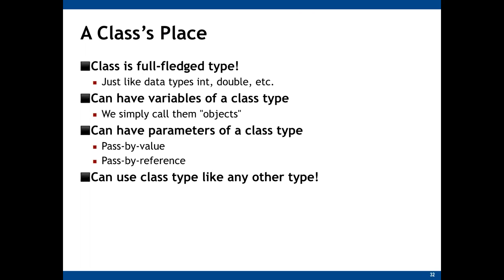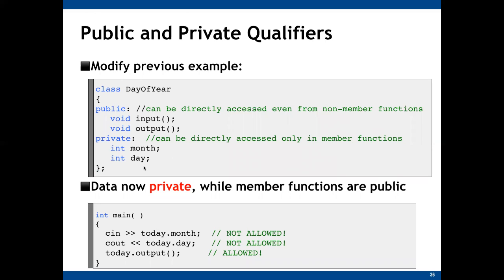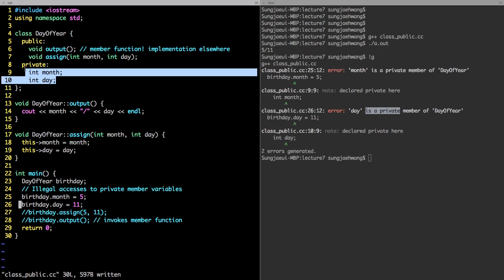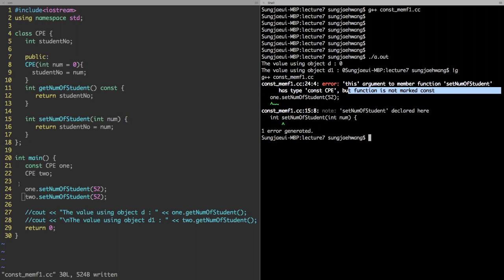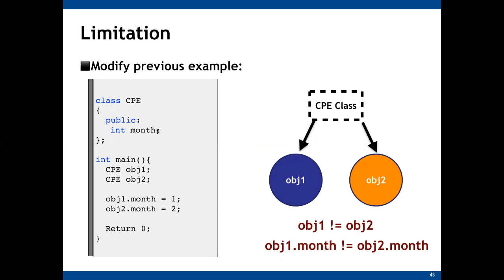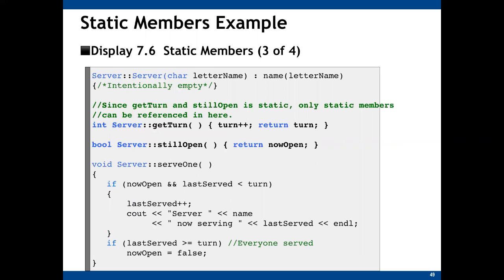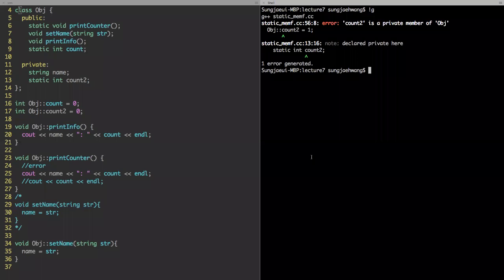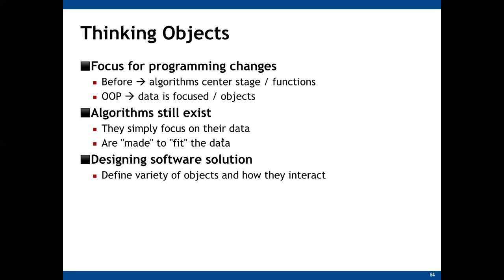[공개형온라인강좌] Computer Programming for Engineers_SKKU_7_4 Classes and Structures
7강  Classes and Structures, 함께 배워 보아요👏